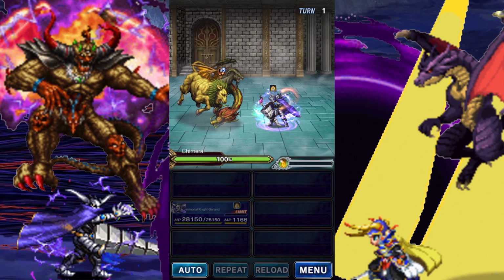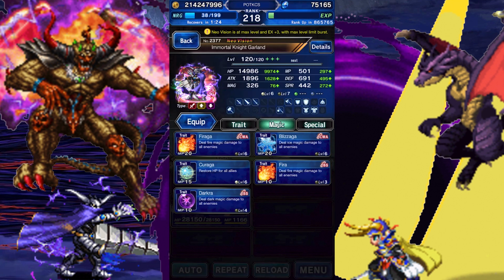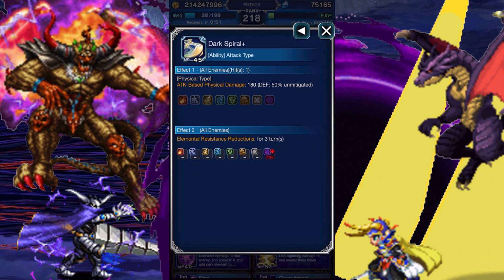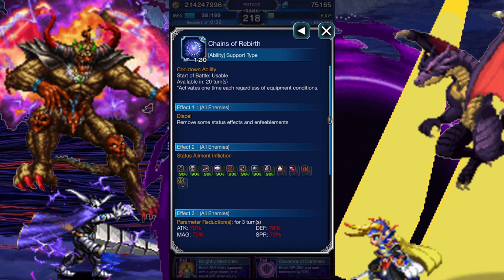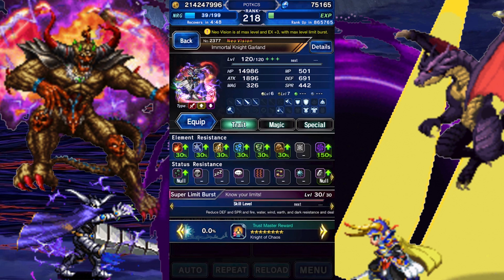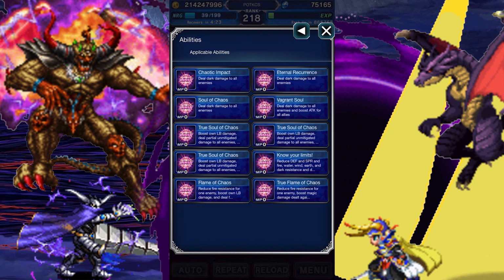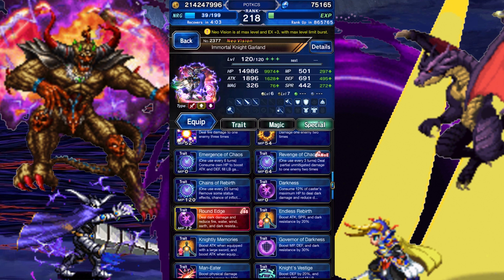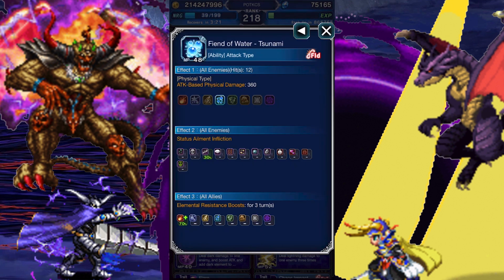How to Use Immortal Knight Garland! | Final Fantasy Brave Exvius - Unit Reviews, Guides, Rotations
A CG Chaos would probably be the scariest thing ever. It would be so cool too.

So next up I'm expecting a Princess Sarah CG unit or whatever